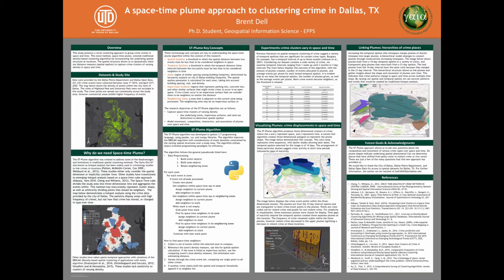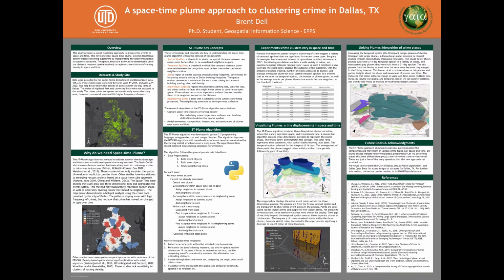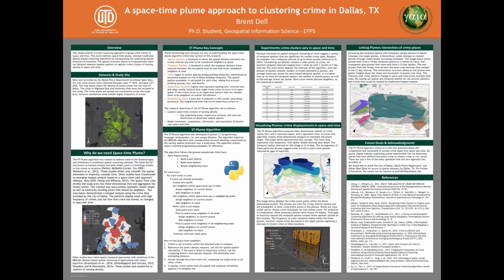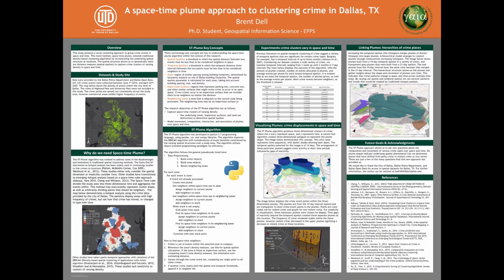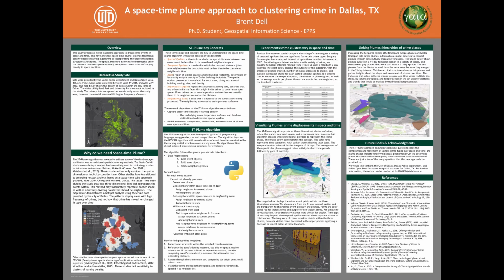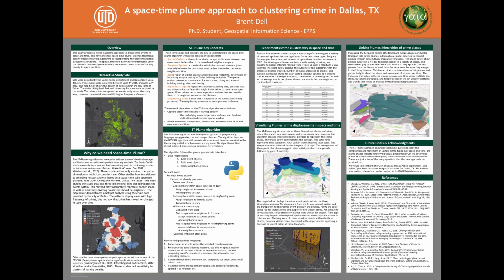Dell, Brent Fall 2020 EPPS Poster Competition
Submission for the EPPS Poster competition at UT Dallas (Fall 2020)